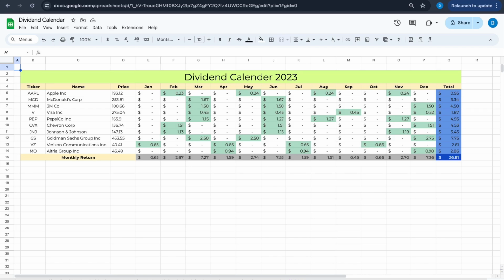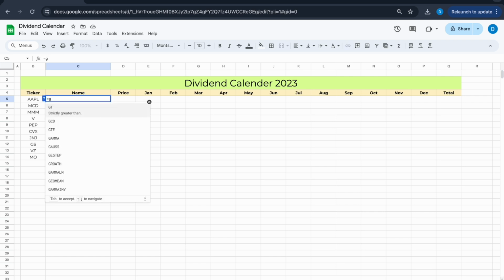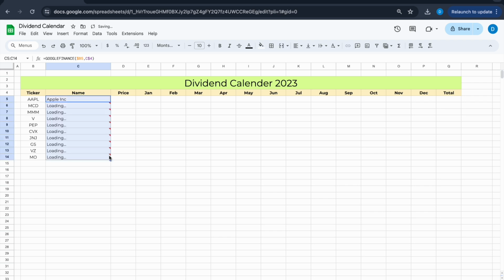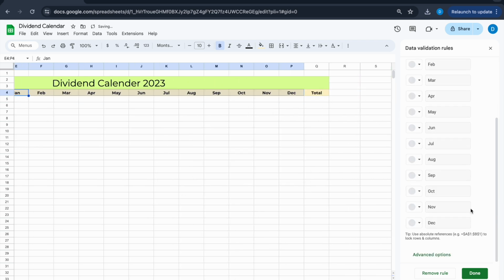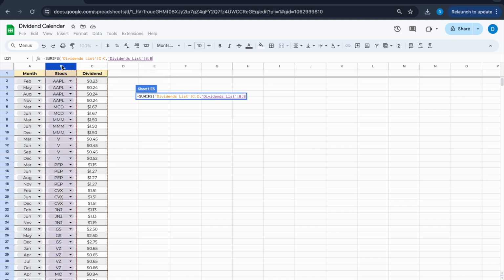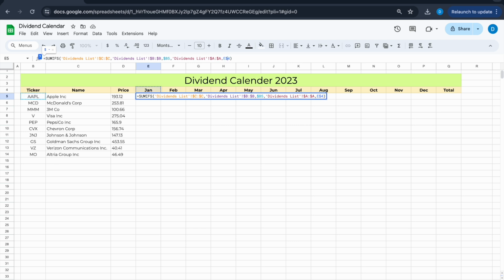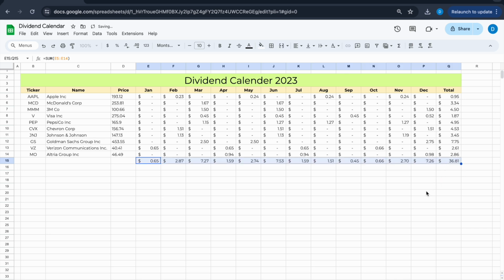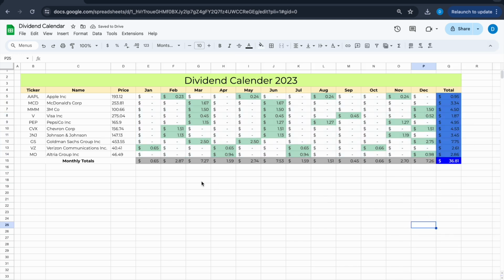How to make a DIVIDEND CALENDAR on Google Sheets in 2024 FOR BEGINNERS in Under 10 Minutes!!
Learn how to build a dividend calendar from scratch using Google Sheets! This beginner-friendly tutorial walks you through each step, ensuring you never miss a dividend payout again. We'll cover setting up your spreadsheet, inputting stock holdings, and using formulas for automated tracking. Get organized and maximize your investment income today! Let's get started!